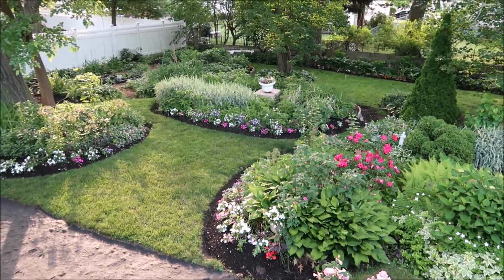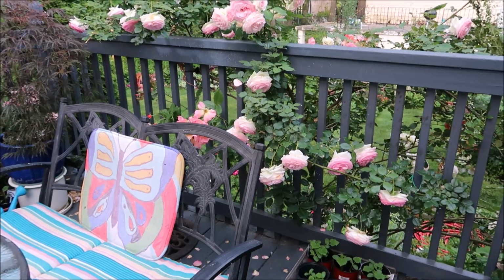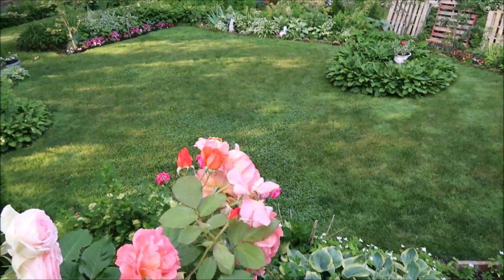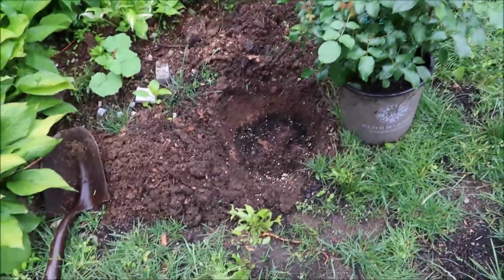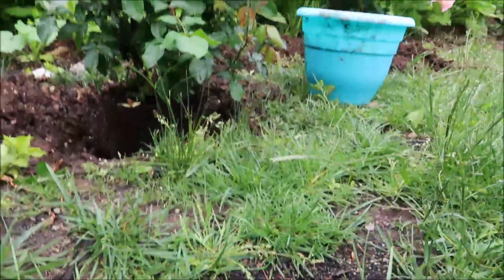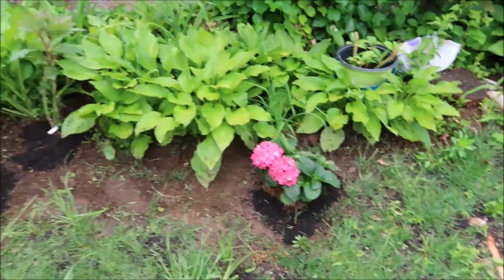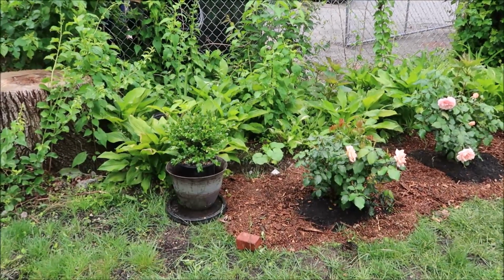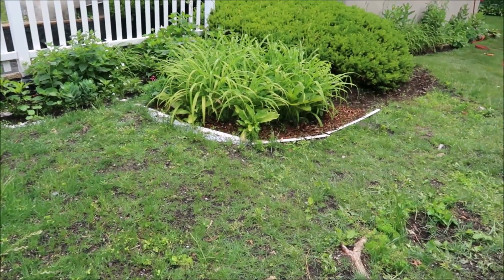Urban Cottage Garden Tour Mid- June 2021 | Mother of Pearl Roses in Ruby Garden | Garden Design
I decided to plant the roses in the new front garden and create a new flower border. It is my "hot colors" border with the hibiscus and summer crush hydrangea. Monte Don named his garden the "Jewel Garden." I am naming mine the "Ruby Garden."

Urban Cottage Garden Tour Mid- June 2021 | Part 2  Mother of Pearl Roses in New Flower Bed| Garden Design